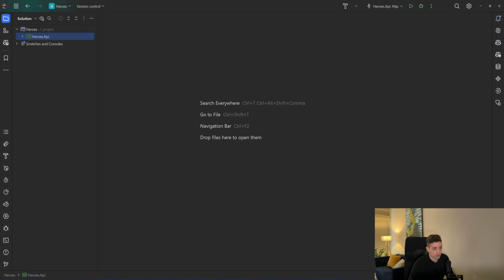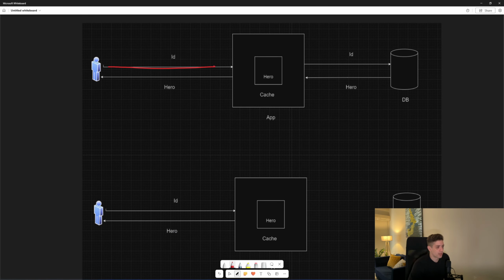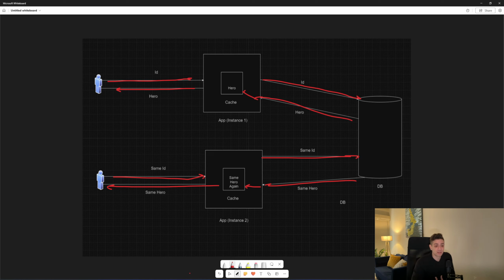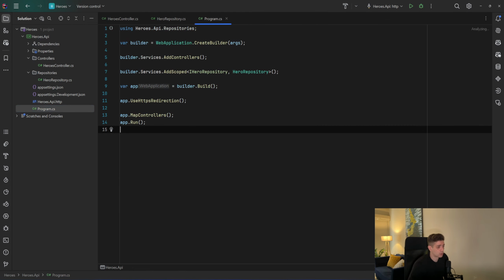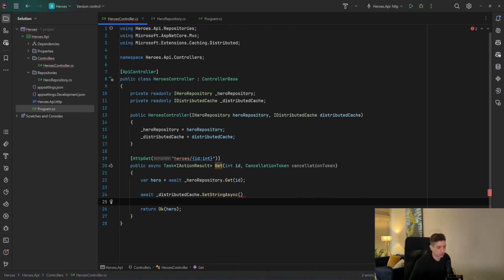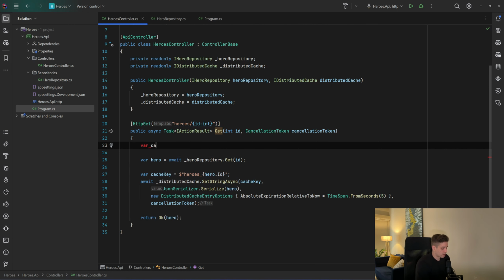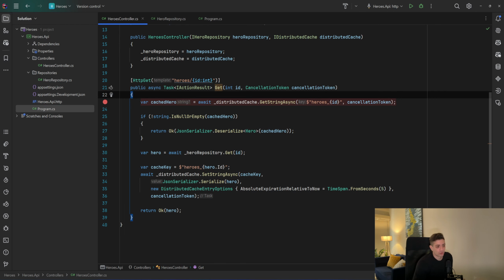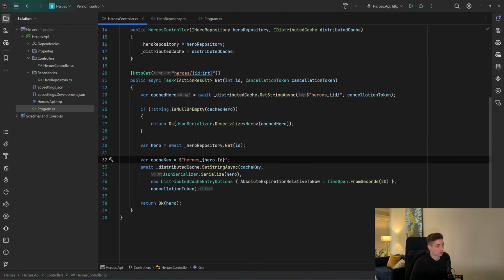Introduction to Redis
Hi there! Today we are going to see what a distributed cache is, why to use it and how to do that using Redis Cache.

Chapters:
00:00 : Intro
01:22 : What is a distributed cache
05:26 : Redis implementation